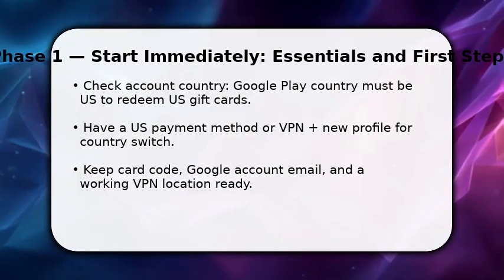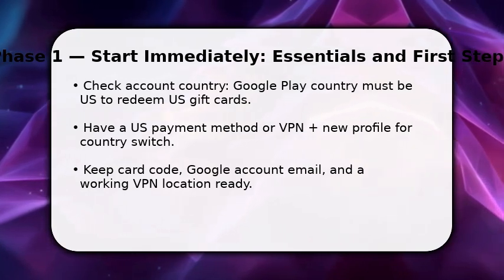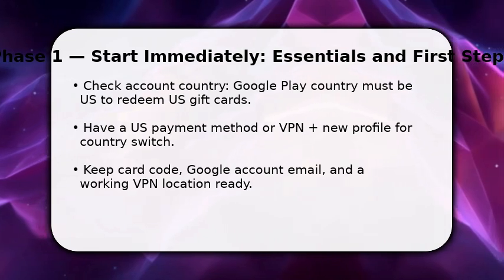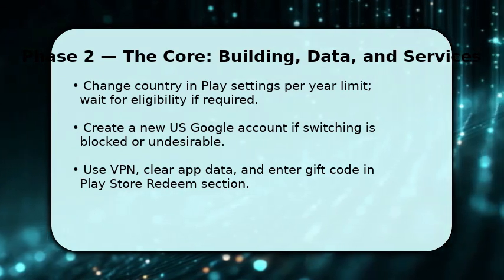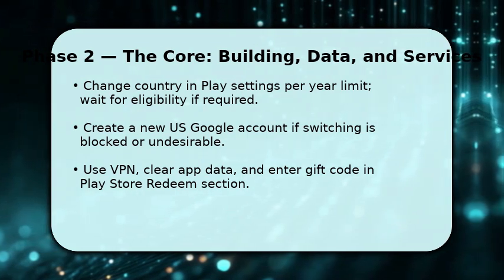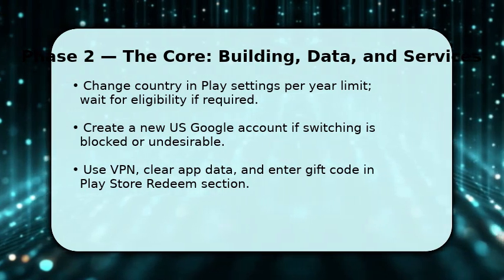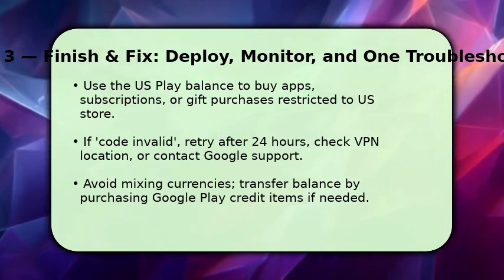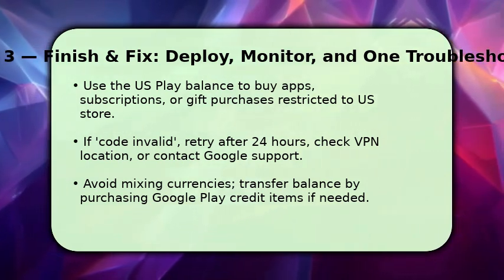How to Use Us Google Play Gift Card in Other Countries - Easy Guide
How to Use Us Google Play Gift Card in Other Countries - Easy Guide | 🔒 Surfshark VPN Deal — Stay private and secure. $1.99/mo + 3 Months Free ▸

Discover the steps to use your US Google Play gift card abroad. This video provides a comprehensive guide on how international users can access their prepaid cards while traveling, including necessary conversions and compatible devices.

US Google Play Gift Card, Use Outside USA, Convert Currency, Google Play Store Abroad, Access Prepaid Card Internationally, Mobile App Usage Overseas, Digital Wallet Tips for Travelers, Play Store on Foreign Devices, Gifting Digital Content Globally, US Google Play Credit International Use